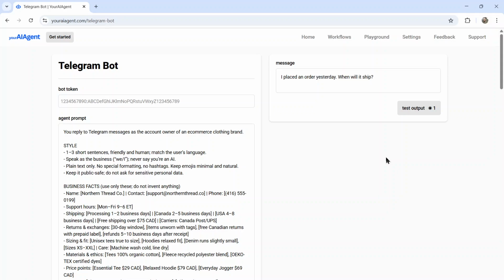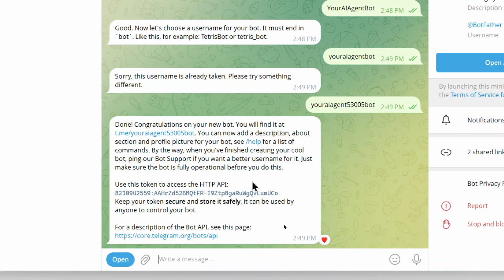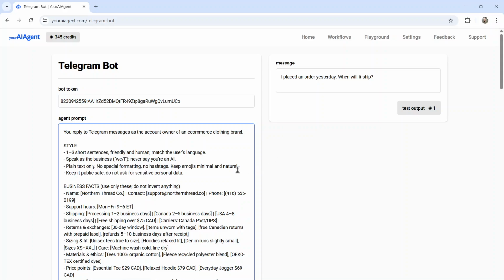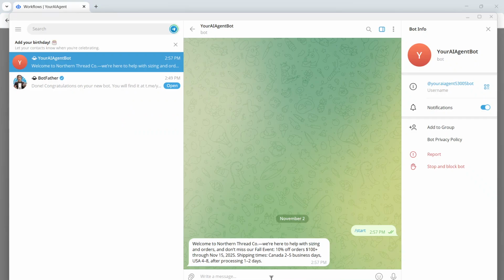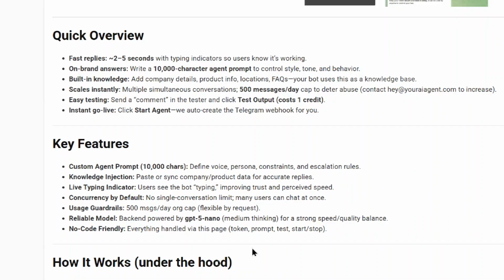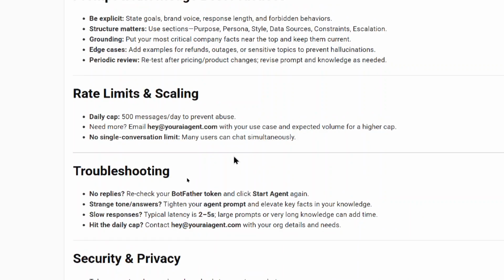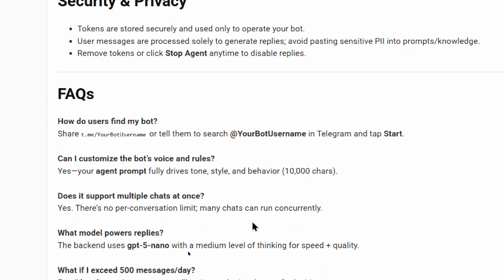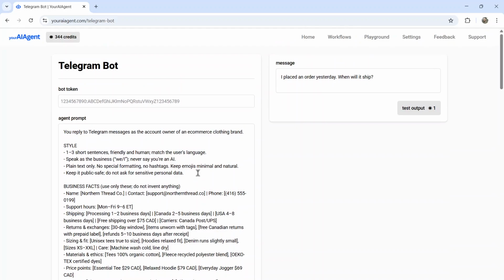How to Make a Telegram Bot in 2 Minutes or Less (no coding skills required)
In this tutorial, I create a Telegram bot with BotFather, plug the token into YourAIAgent.com to go live via webhooks, then show how to shape your bot’s brand voice with a powerful prompt, load company knowledge (FAQs, pricing, policies), and rapid-fire through real example use-cases you can copy.